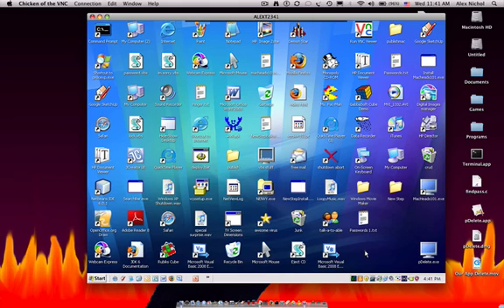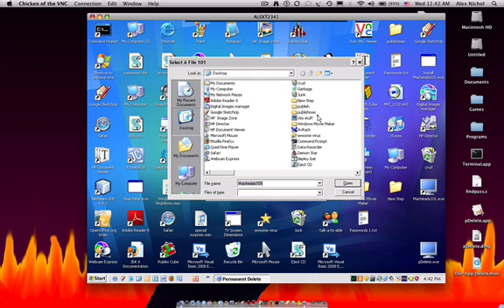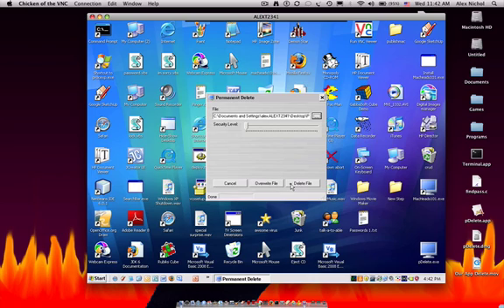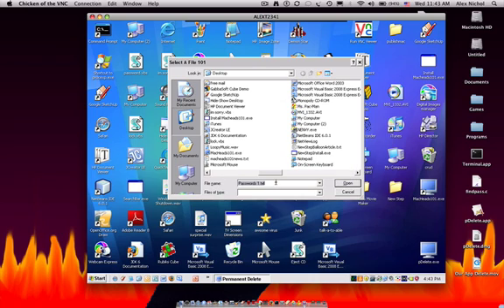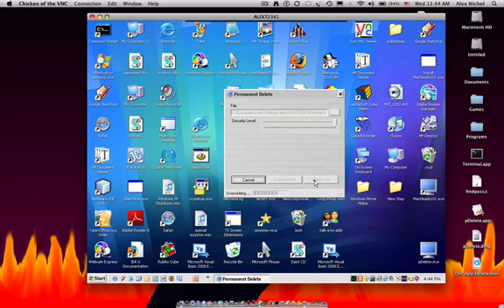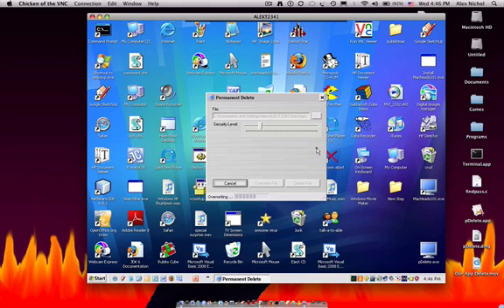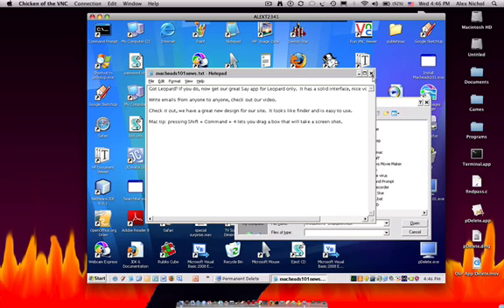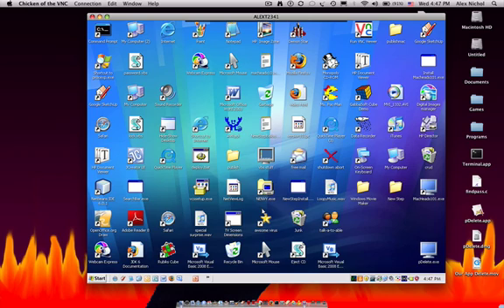Delete Files Permanently On PC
Here is the link to download our pDelete program for PC